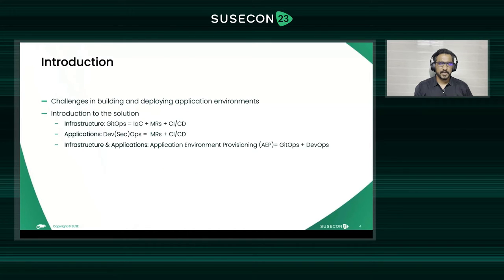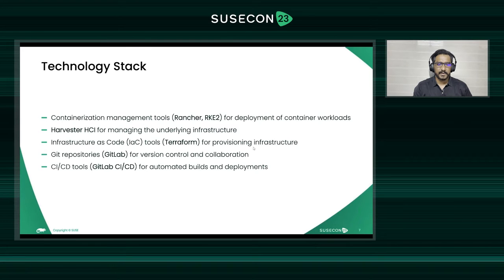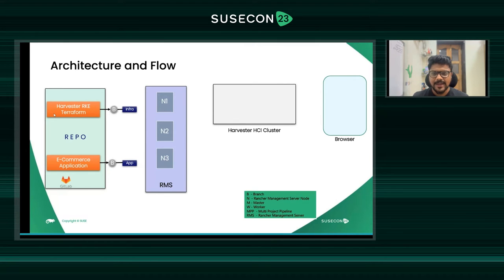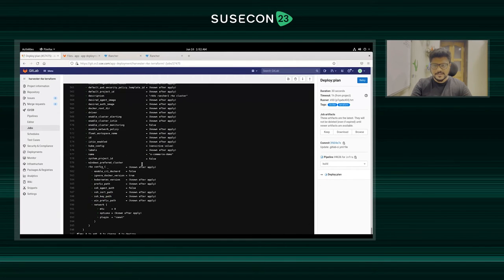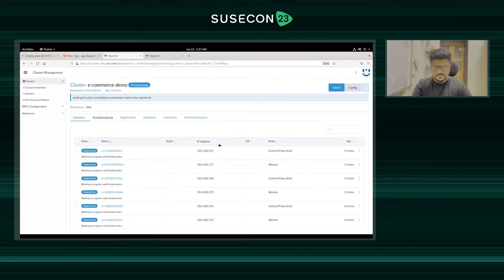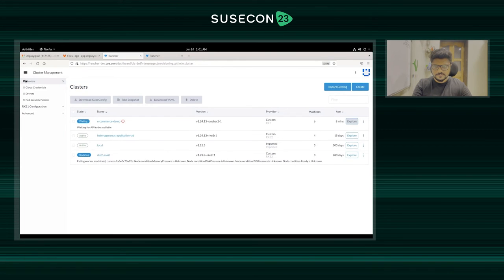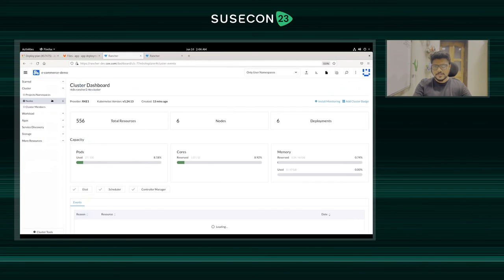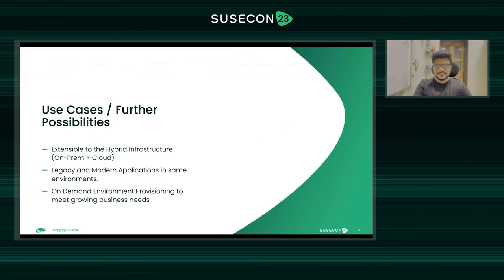DEMO 1221 Rapid application environment provisioning on modern HCI Harvester and Rancher